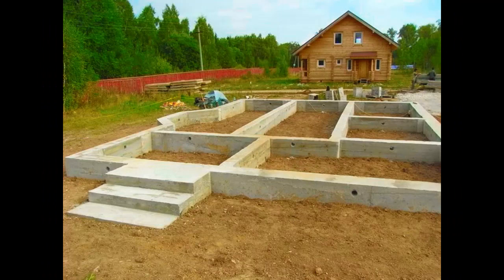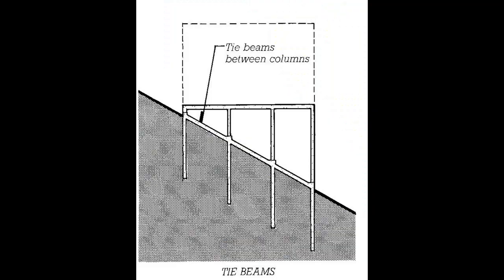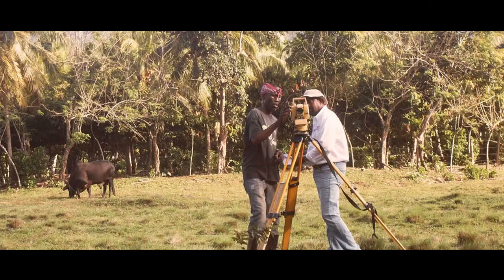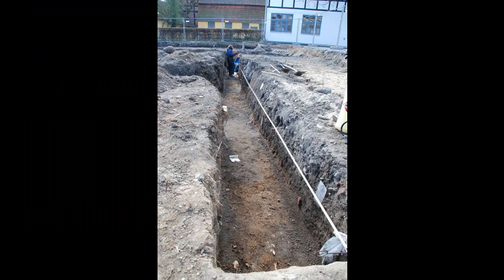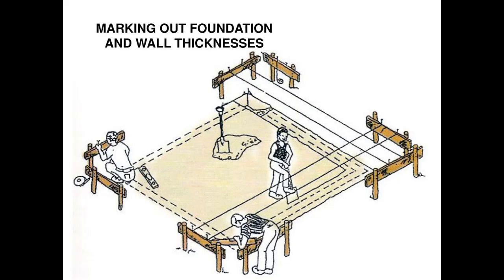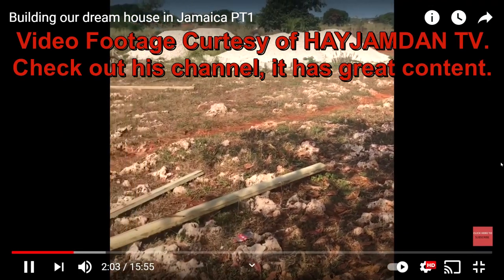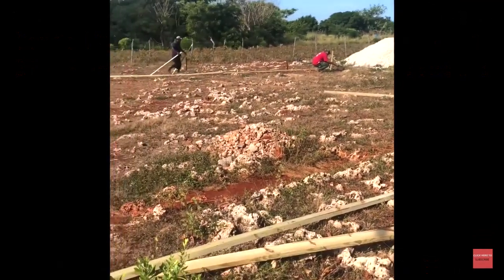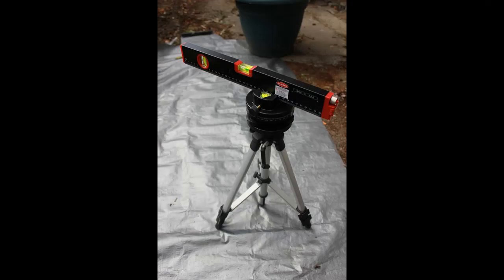Building your dream House In jamaica. Part 4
Building your dream House in Jamaica. Basic Tutorial and Tips!
Number four in the series "Building Your Dream House in Jamaica" and in this episode I aim to give you an insight into what is needed for a basic foundation, the types of foundations and the difficulties of various building sites. I also aim to demystify the dreaded foundation build and simplify the process so that anyone handy with a ruler can accurately lay out and dig their own foundation.

Its removes the anxiety and makes the build more enjoyable when you have some idea what the contractor is doing and of course if you are DIYing then I aim to provide you with a good basis to begin with.